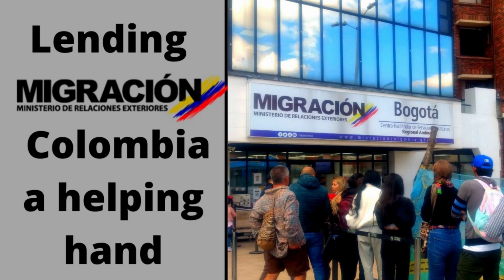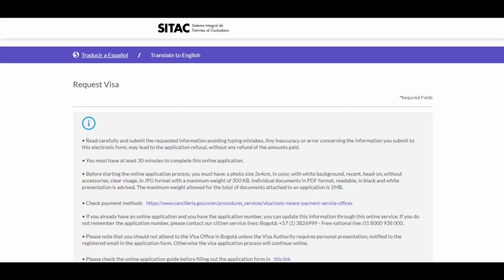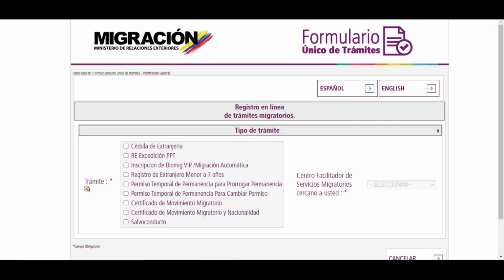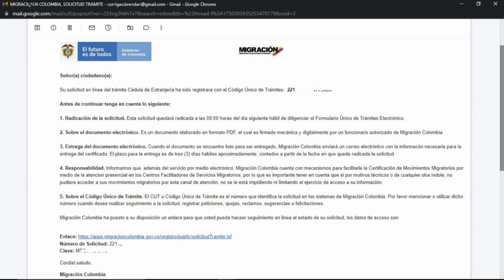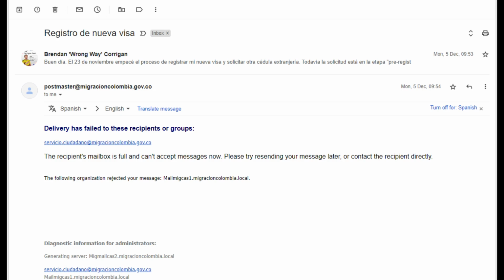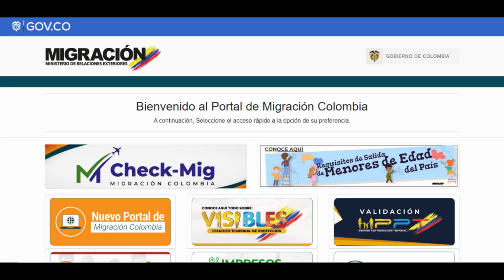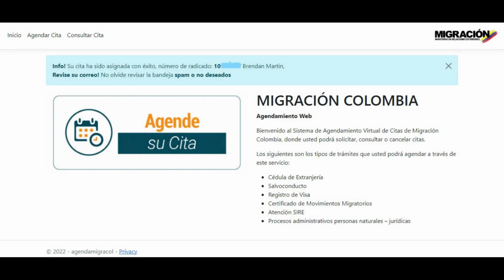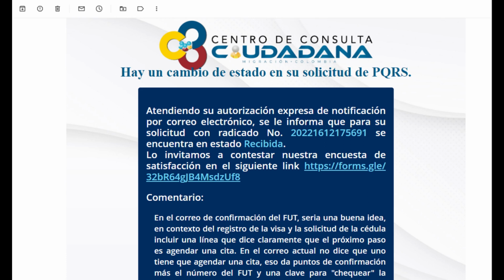Lending Migración Colombia a helping hand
Migración Colombia's visa-registration process is fairly smooth. It has one quite significant blind spot, however.

Additional reading/listening referred to in the audio (inserted as hyperlinks in the text version):